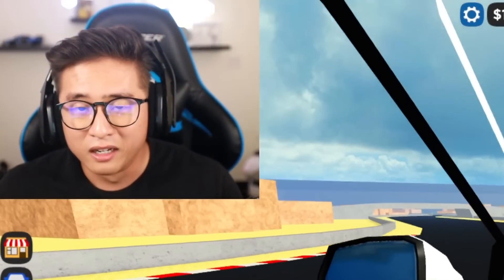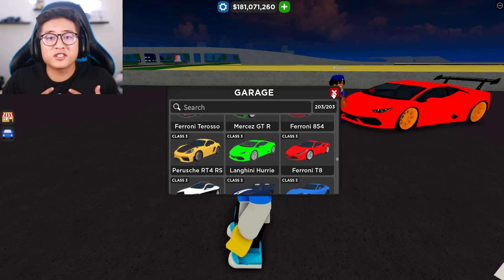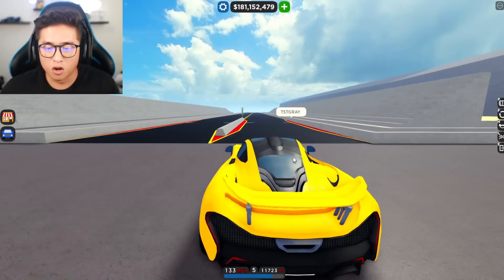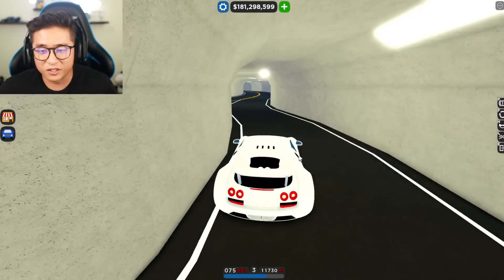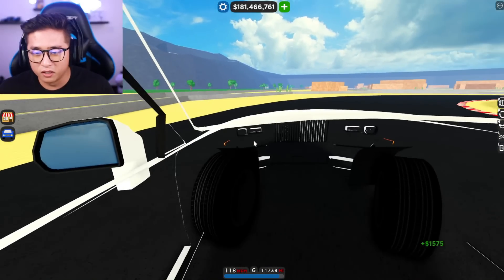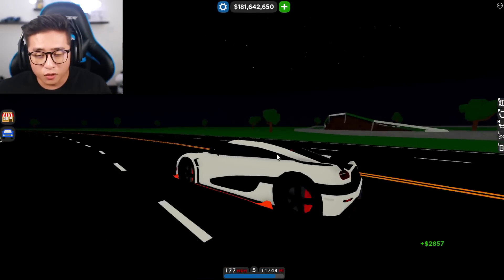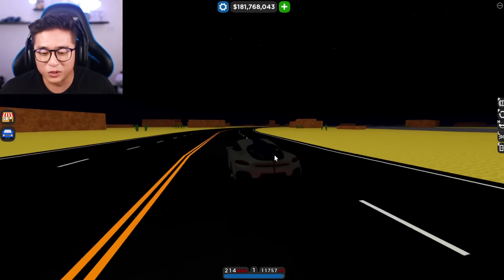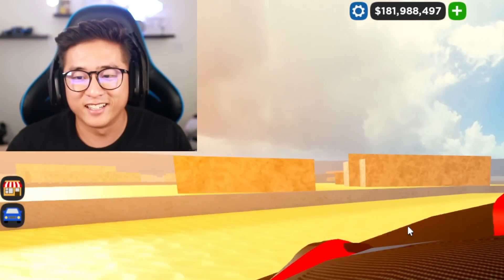More Car INTERIORS UPDATE Coming To Car Dealership Tycoon!!